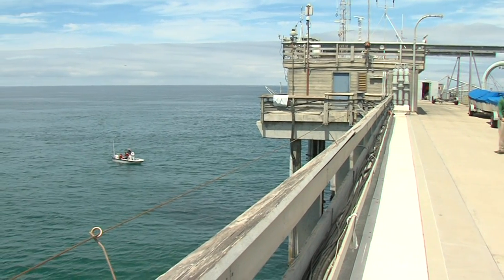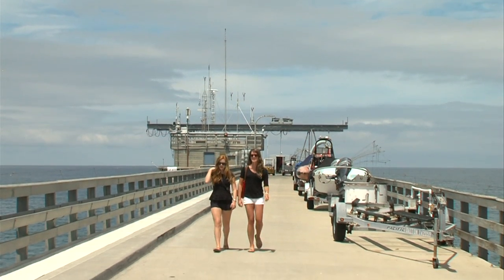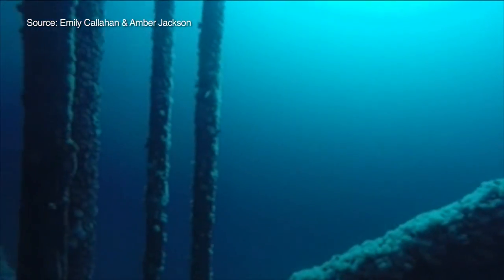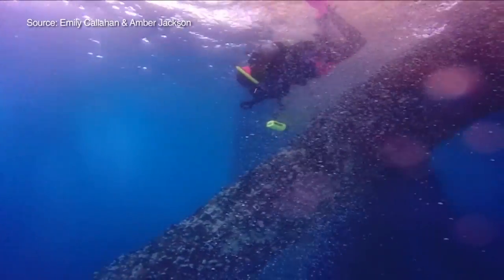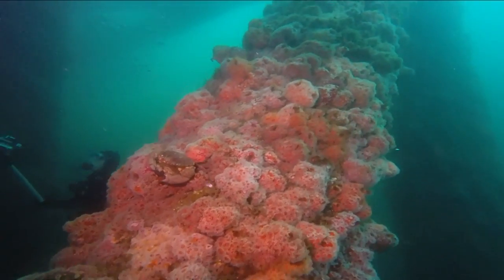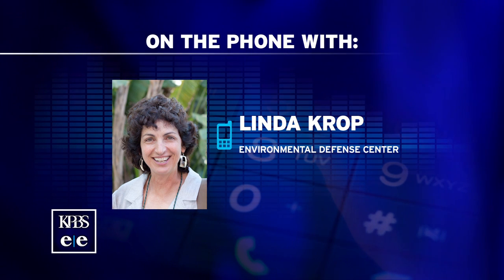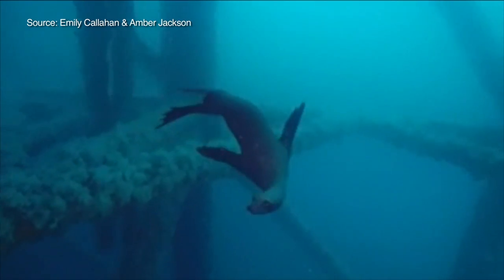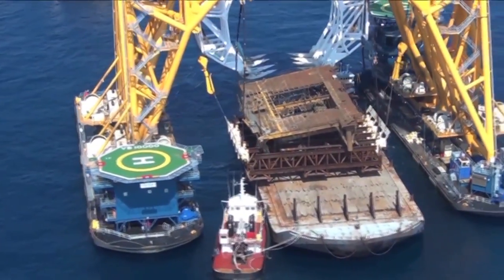An Afterlife For California's Offshore Oil Rigs?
For many Californians, offshore oil rigs are a total eyesore, ugly and lifeless. But some marine scientists say our view might change if we could see below the water's surface. Vibrant ecosystems cling to many of these rigs. And all that life complicates the question of what to do with offshore rigs after their oil wells run dry. KPBS science reporter David Wagner dives into the debate.